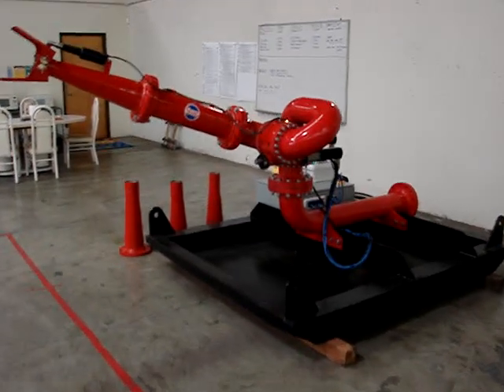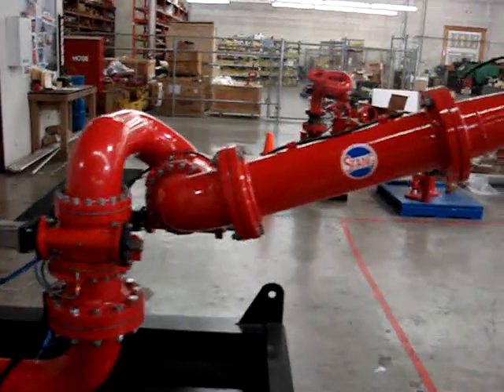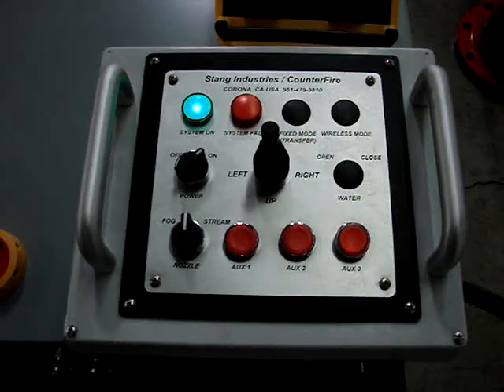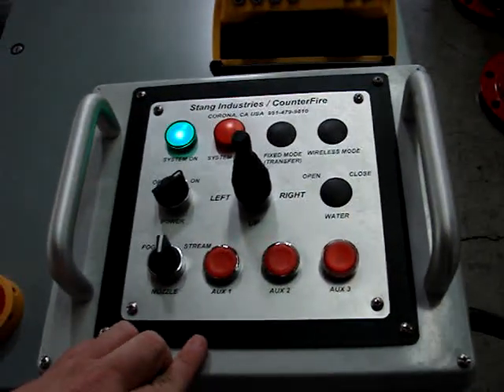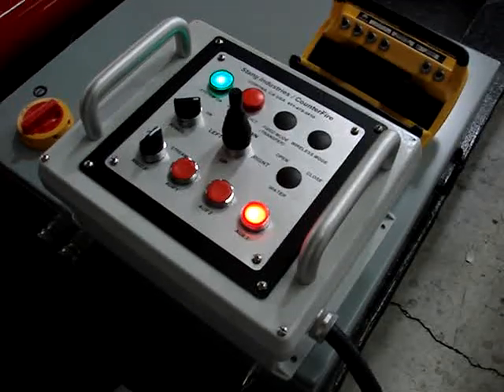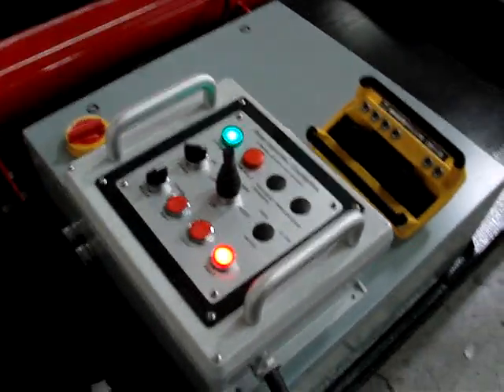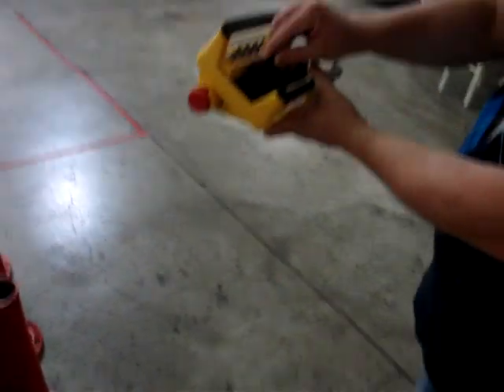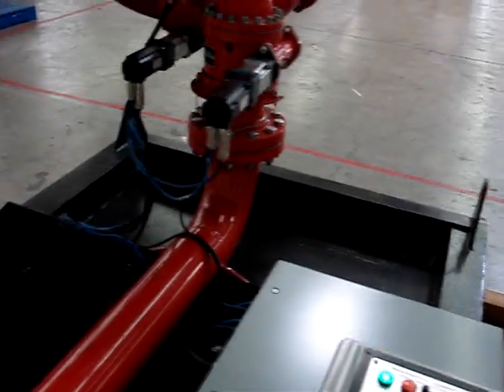Stang Servo Monitor Skid System.mpg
Stang Servo Monitor Skid for Hydraulic Processing-Fully programmable, wireless & automatic operation.